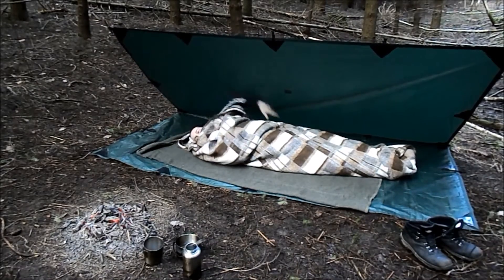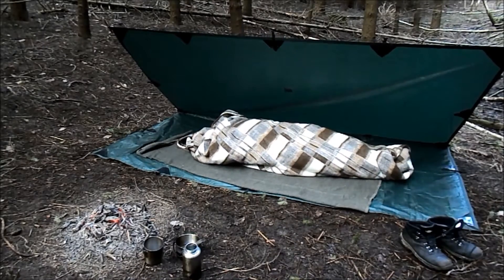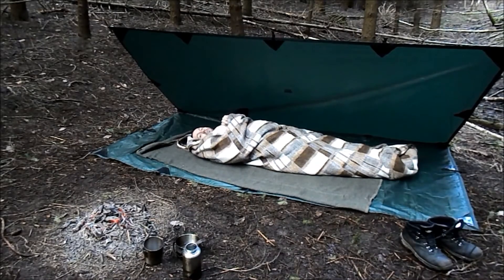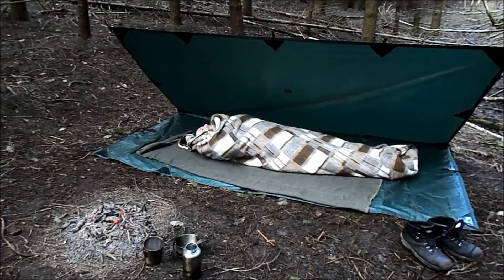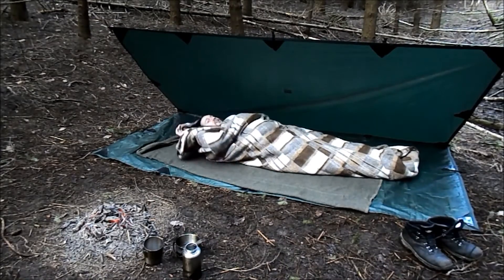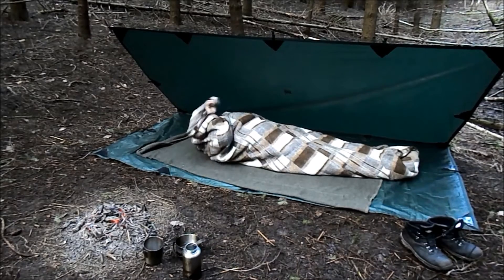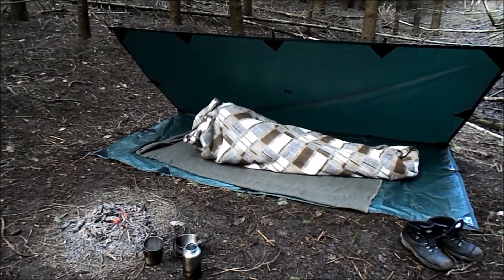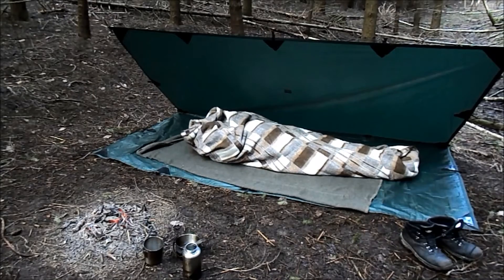Bushcraft Equipment - My Sleep System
This video is about my sleep system. It comprises of a Double, 100% Wool blanket as my ground mat and a super king sized, 100% Merino wool blanket. I sweat profusely so this kind of sleep system suits me well and for me, keeps me warm at night.